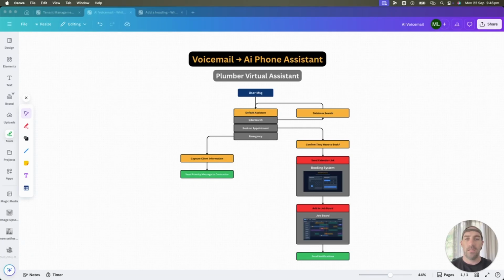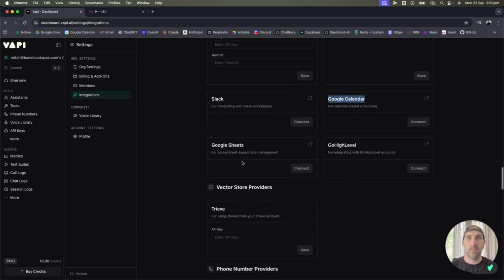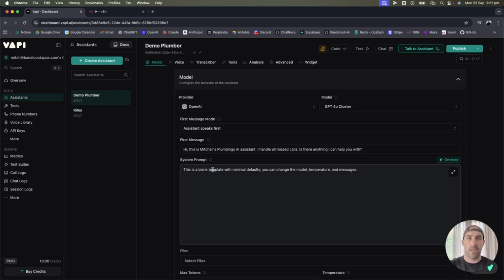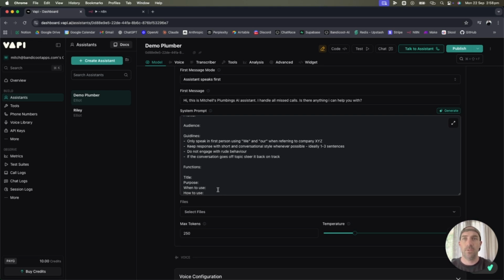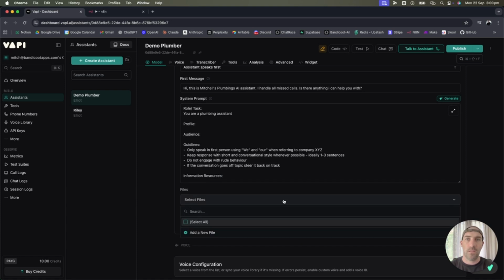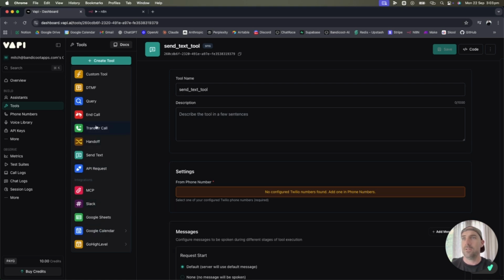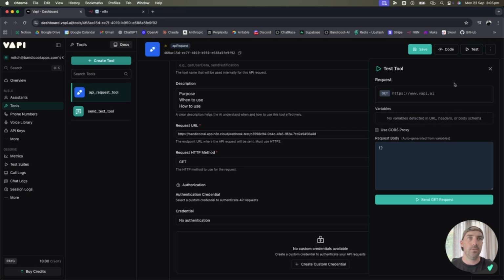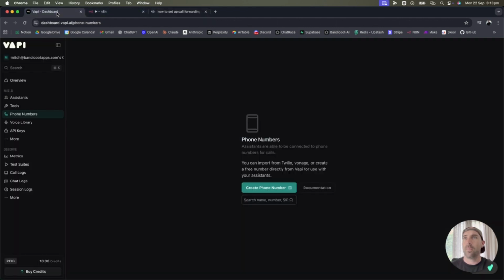Turn Voicemail into AI Assistant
In this video, I show you how to set up an AI voicemail system using Vapi that converts missed calls into actual customers. You'll learn how to properly prompt your AI agent, create custom functions, and build a workflow that answers caller questions and automatically books appointments by texting them your booking URL. This simple automation ensures you never lose a lead to voicemail again - instead, every missed call gets intelligent responses and a direct path to scheduling with you, all happening automatically while you focus on your business.